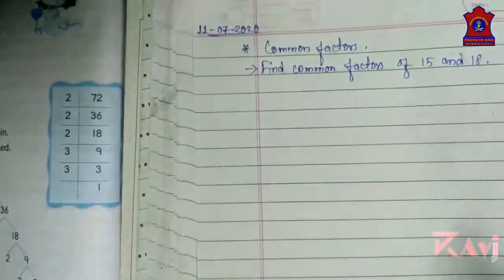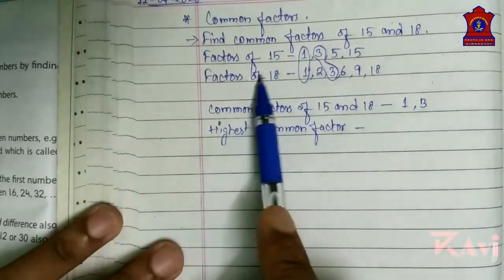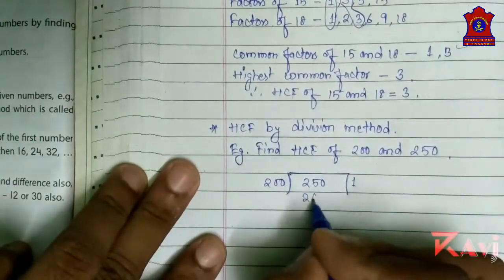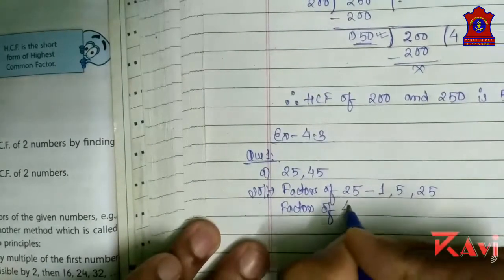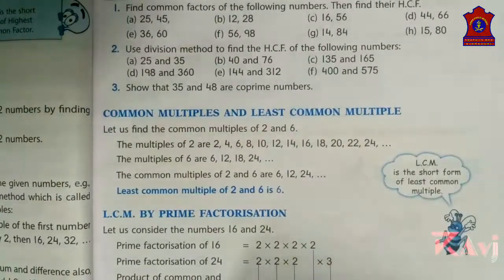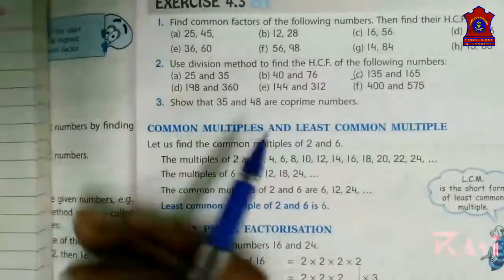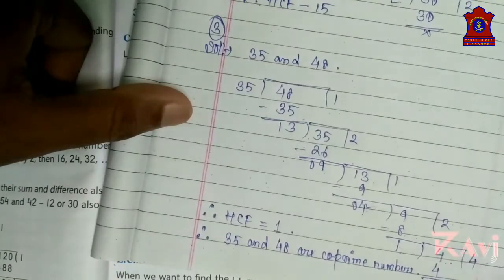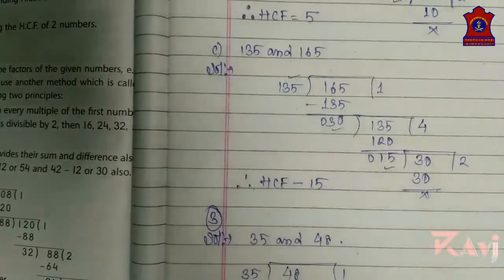Mathematics Grade 5 | Ch-4 Factors and Multiples | Ex-4.3 HCF | APS BINNAGURI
APC BOOKS, APS BINNAGURI, ARMY PUBLIC SCHOOL BINNAGURI, FACTORS AND MULTIPLES, HCF, COMMON FACTORS.